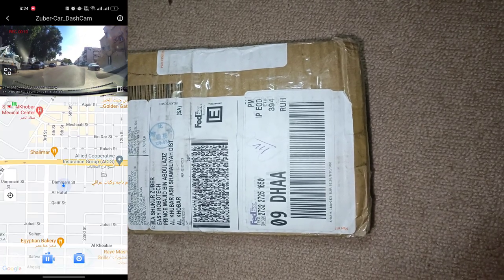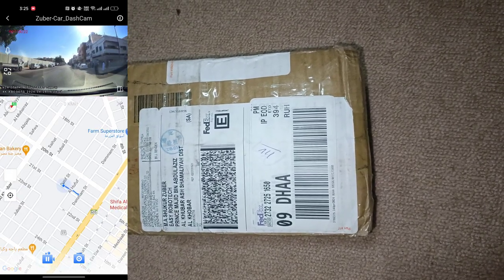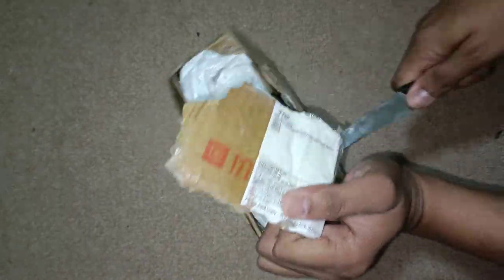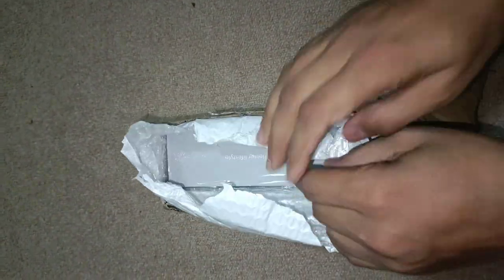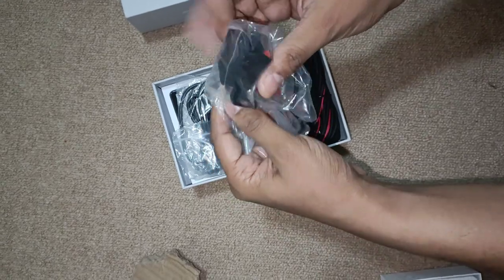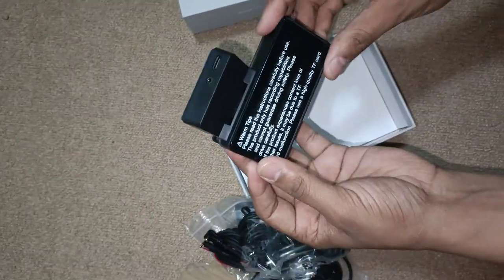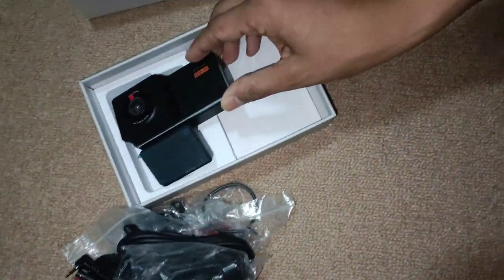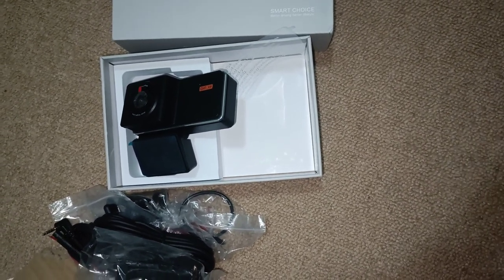UNBOXING & REVIEW THE BEST BUDGET 4K DASH CAMERA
Get ready to witness the pinnacle of budget-friendly technology with our latest unboxing video! Join us as we delve into the world of cutting-edge dash cams with our review of the ultimate 4K dash camera at an unbeatable price. Discover the power of crystal-clear resolution and advanced features without breaking the bank. Whether you're a seasoned tech enthusiast or a newcomer to the world of gadgets, this video is your ticket to unlocking affordable excellence in automotive security. Don't miss out on this opportunity to elevate your driving experience to the next level. Watch now and see why this budget-friendly gem is a must-have for any road warrior!

*PURCHASE* *LINKS* & *MANUFACTURER* *CONNECT* *DETAILS*

We are Manufacturer of All Types Of Dash Cam ,Car Androids ,CarPlay, Car Navigations, LED Headlights etc in Shenzhen China.